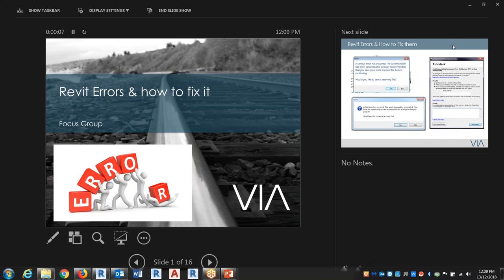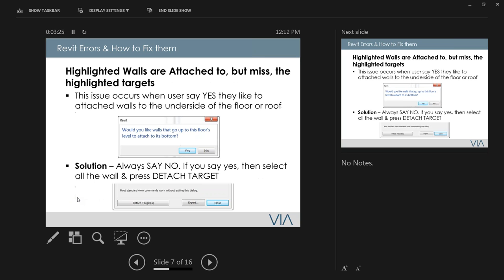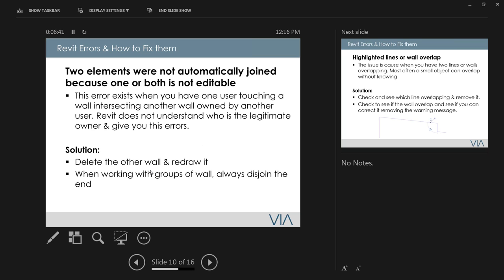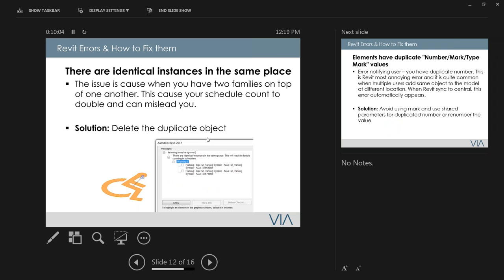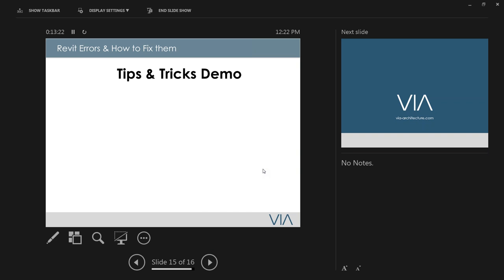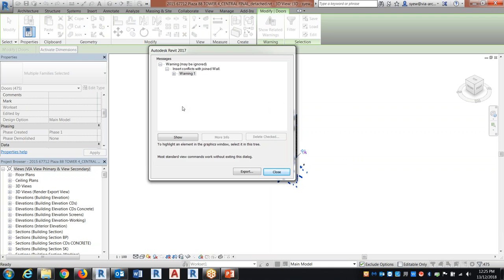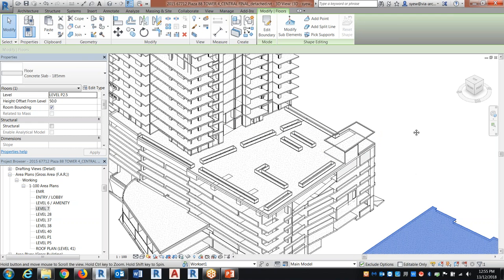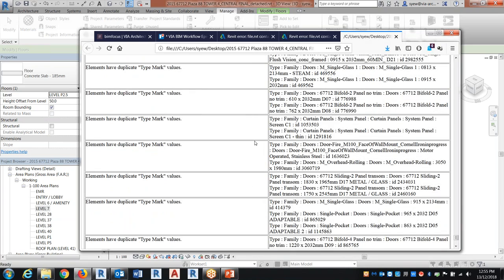Focus Group - Revit errors & how to fix it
Here is a presentation how to quickly fix Revit errors quickly so you don't have to end up with Revit project slowing down and crash all the time. Some of the errors I've discussed

- Highlighted Walls are Attached to, but miss, the highlighted targets
- Multiple Rooms are in the same enclosed region
- Line is slightly off axis and may cause inaccuracies
- Two elements were not automatically joined
- Highlighted lines or wall overlap
- There are identical instances in the same place
- Elements have duplicate "Number/Mark/Type Mark" values
- Incorrect Schema. Failed to Save